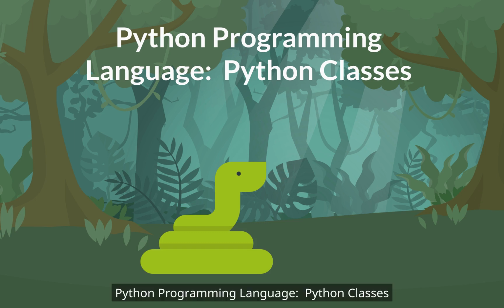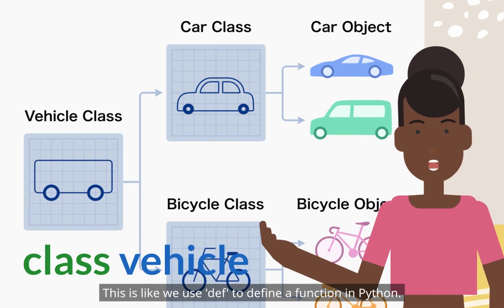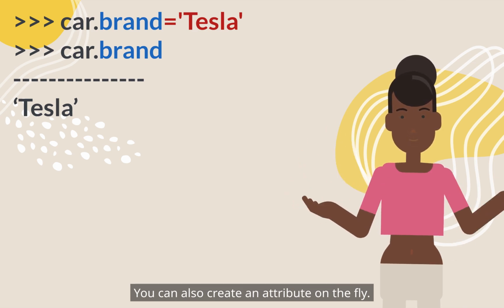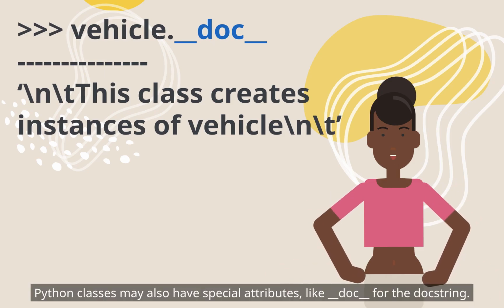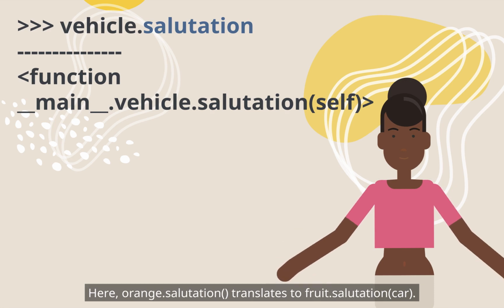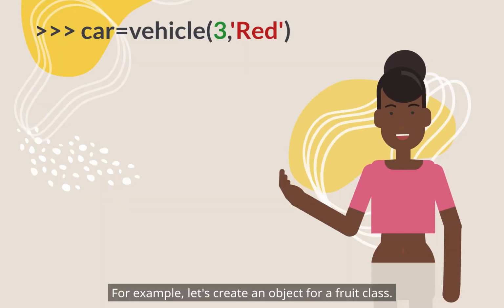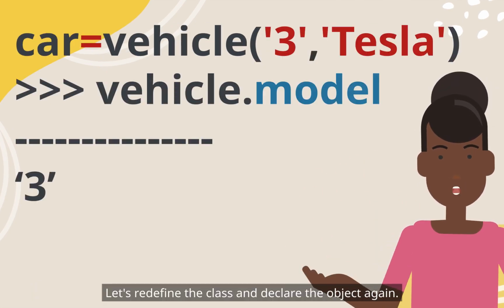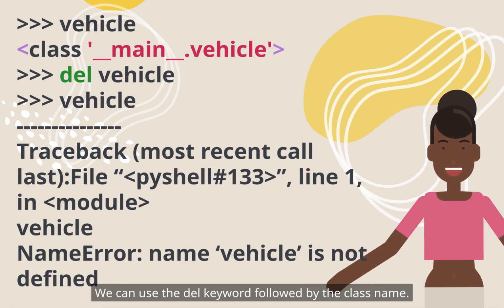Python Programming Language: Python Classes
What is Python Class?
Python Class Syntax
Accessing Python Class Members
What is the Python Object?
Attributes Belonging to Python Class
Deleting in Python